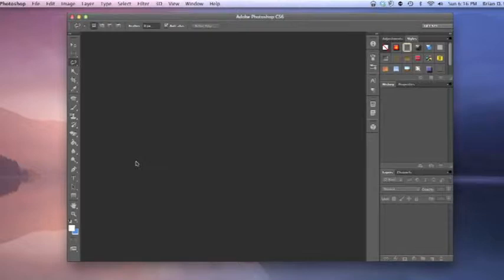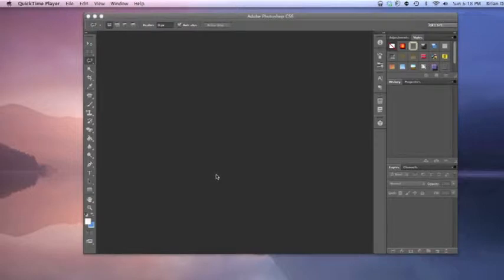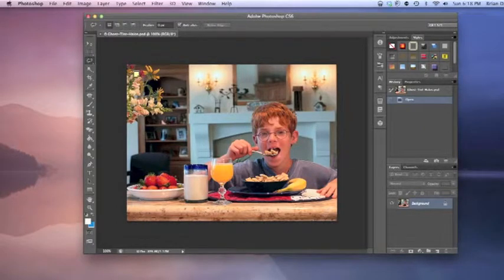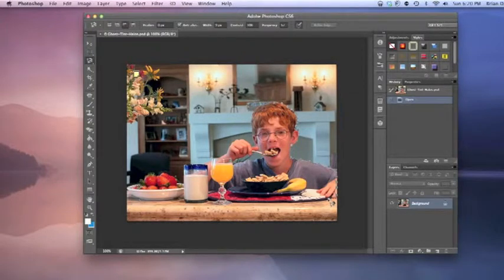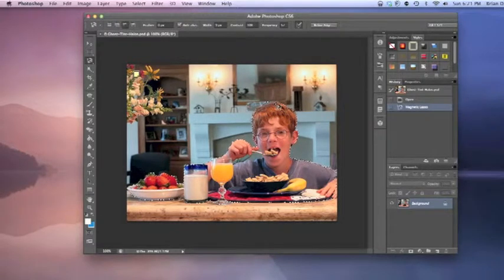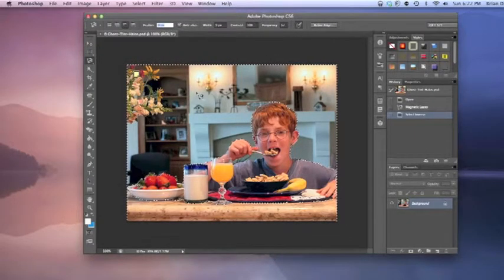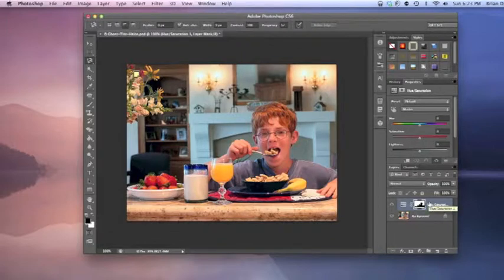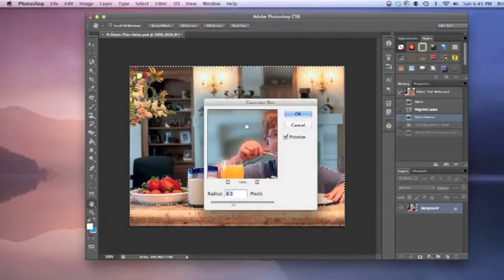FA12_PhotoShopTutorial_wallaceb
Vodcast on Adobe PhotoShop using Ghosting and Blurring Technique. Create for Duquesne University GILT 513, Spring 2012